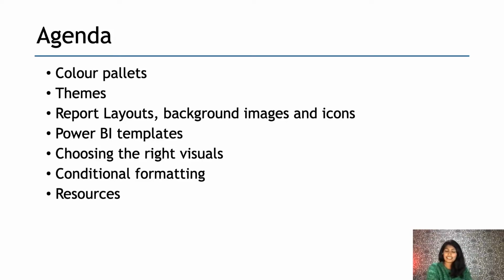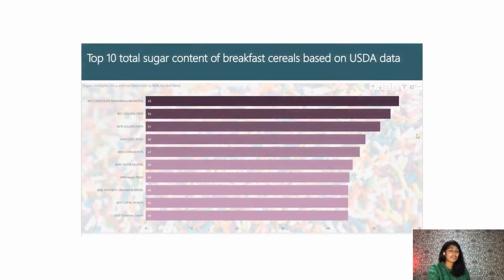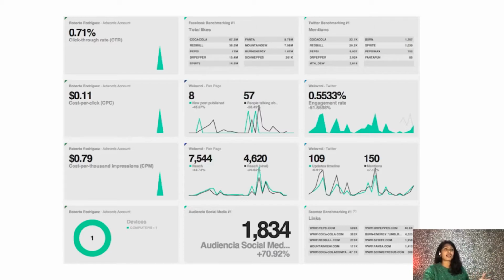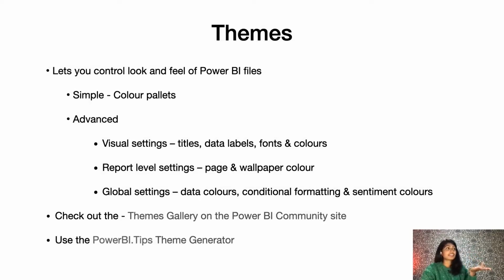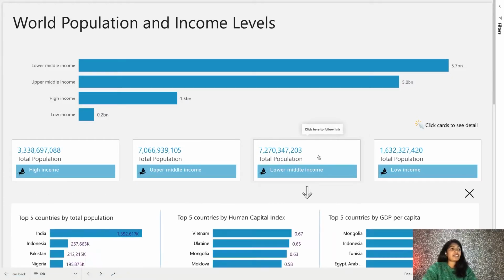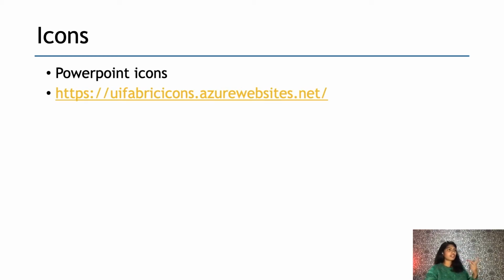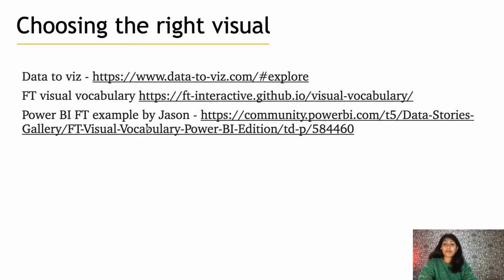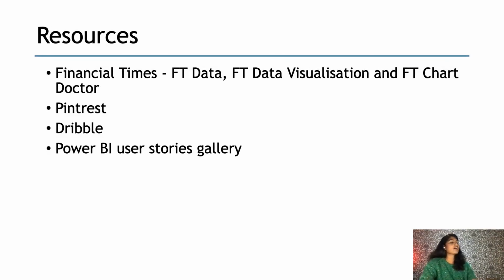Power BI Report design Tips and Tricks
A demo's filled session packed with tips and tricks to show how to transform usual Power BI reports to stunning reports